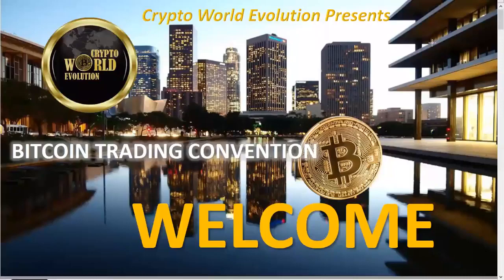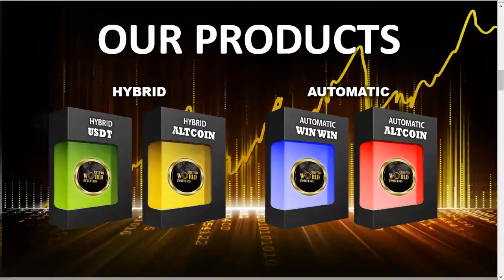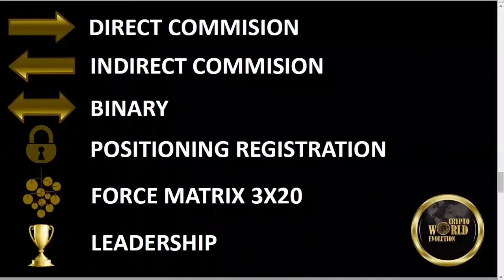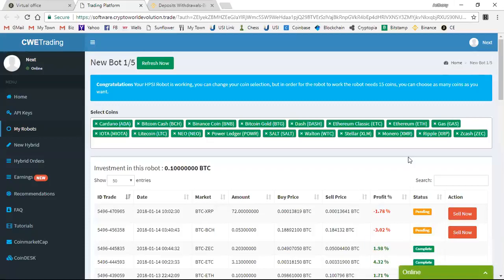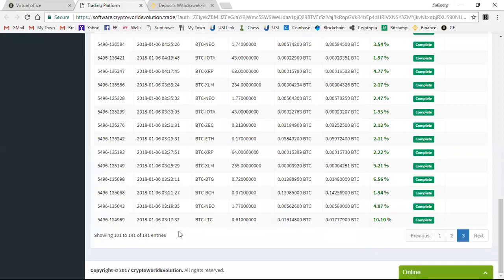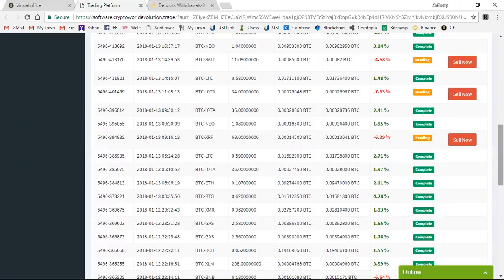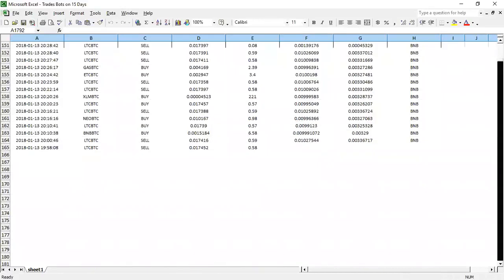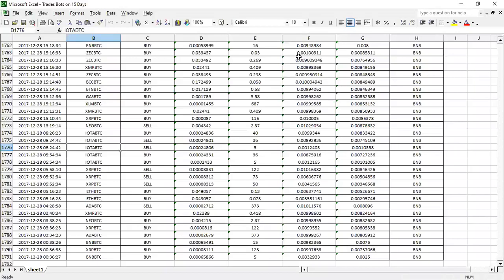CWE Overview - You Are 100% In Control Of All Your Fund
CWE - The safest way to invest in a Crypto Opportunity.
Never been done like this before. Say goodbye to scammers.
Launching in late January 2018